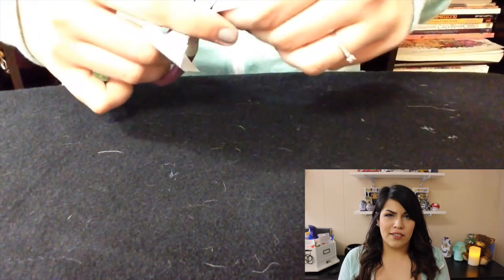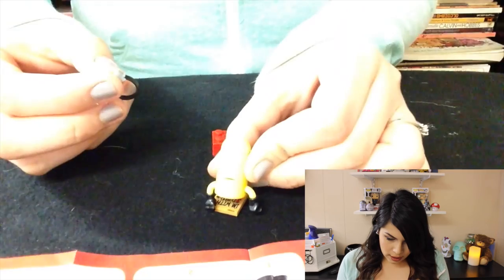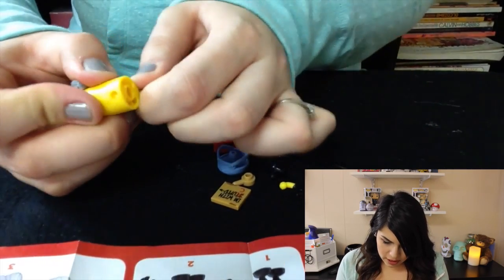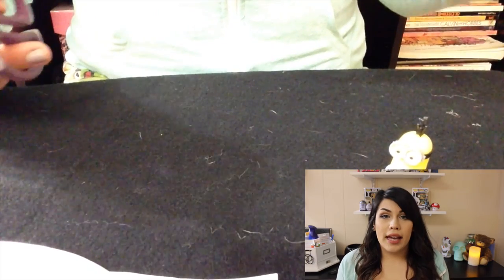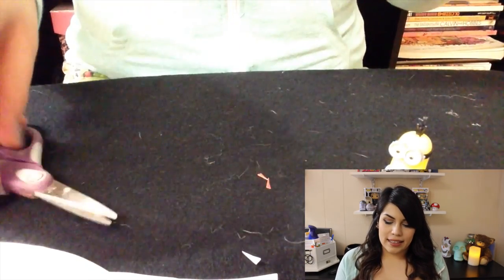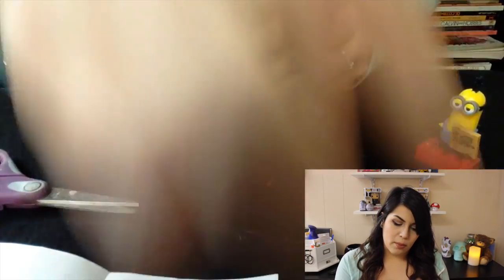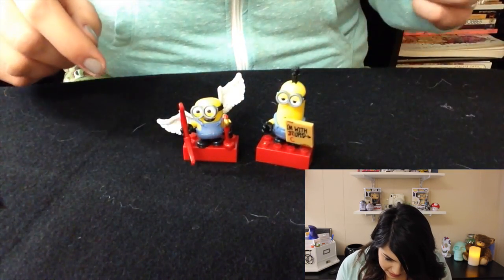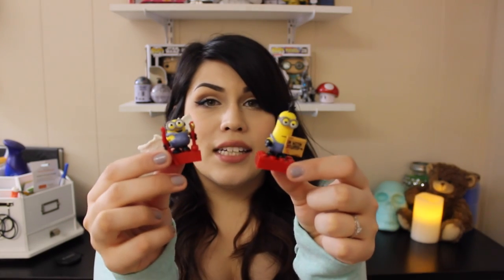Minion Blind Bags | Mega Bloks.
Mega Bloks/ Minion Blind Bag opening!
Thumbs up for more blind bags.

OurTechPlayRoom.